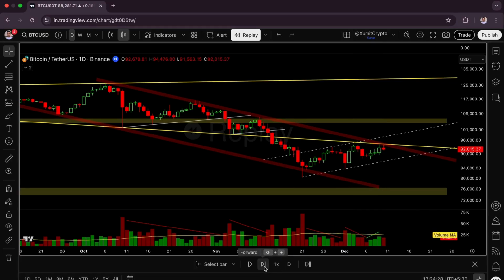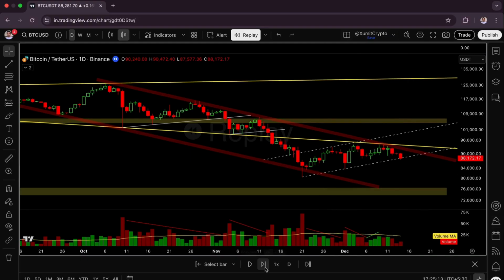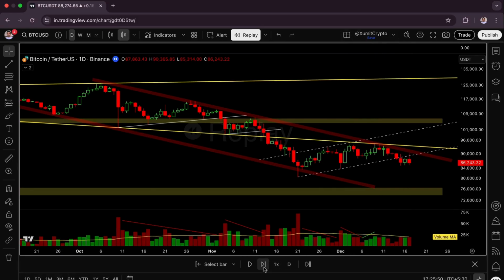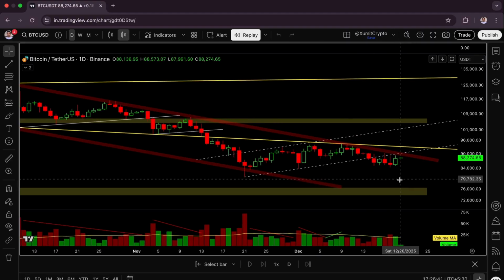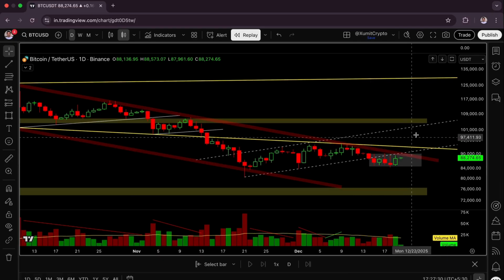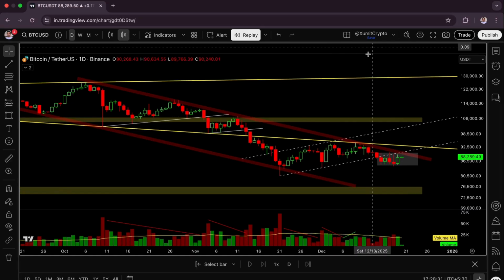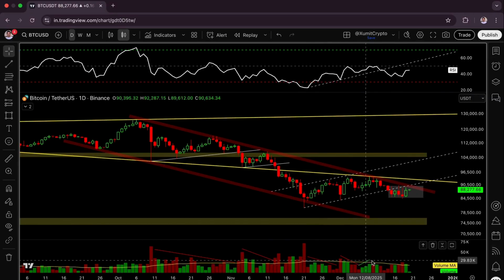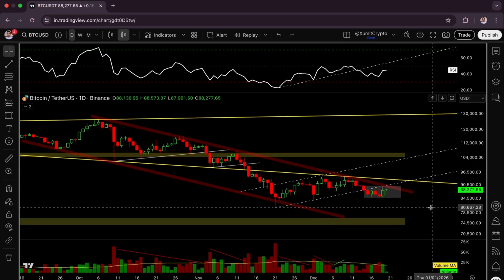Updates: Bitcoin Daily Chart | 20th Dec 2025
After breaking from the bearish flag, Bitcoin is locked in a zone of 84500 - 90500 levels. The crypto markets have to resolve it sooner rather than later, and it should be done within the next week.

Given the subdued price action and tepid volume, we expect it to resolve on the downside.